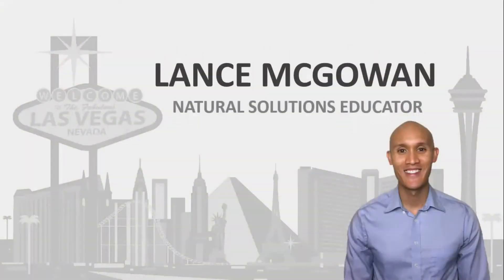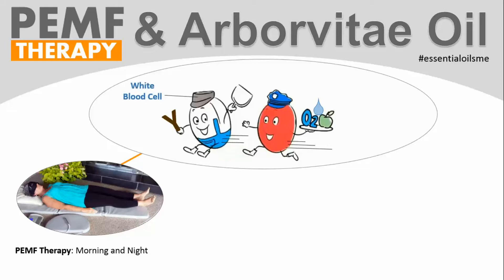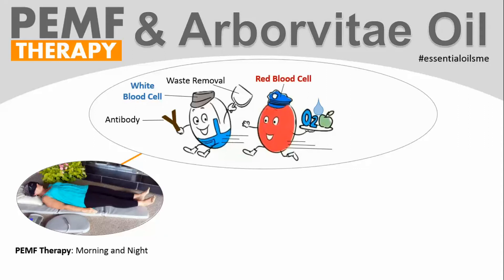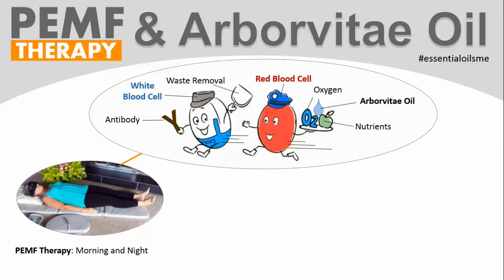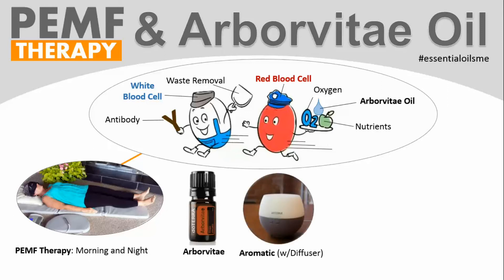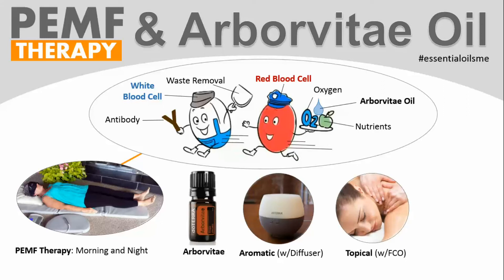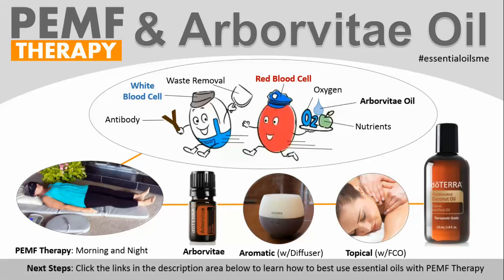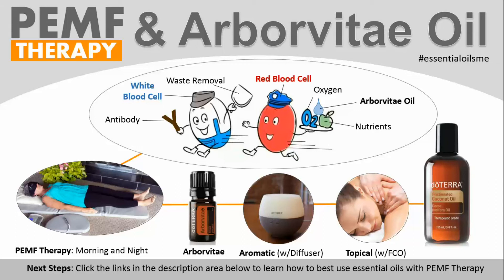Amazing PEMF Therapy And Arborvitae Essential Oil Benefits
Enhanced blood flow is known as the main road of health. It is where the cells are nurtured and disposed of and PEMF Therapy and arborvitae oil can support you in this area!

Top 3 Benefits Of PEMF Therapy
1.) Enhanced blood flow: You can use PEMF Therapy for 8 minutes morning and night to help with your circulation.

2.) Enhanced oxygen & nutrient delivery: PEMF Therapy uses pulsed electromagnetic therapy technology to stimulate the 74,000 miles of capillaries in your body to deliver vital oxygen and nutrients to your organs through your red blood cells.

3.) Efficient cellular waste removal: When your blood flow increases, your white blood cells can do their job better and use antibodies to target internal threats for proper removal as well.

Top 3 Benefits Of Arborvitae Essential Oil
1.) Protects against environmental and seasonal threats: You can place a couple drops in your hands, rub your hands together, then cup your hands and breathe it in morning and night for best results.

2.) Powerful insect deterrent: Applying 1-2 drops under your wrists, on your elbows, and knee caps are some good places to put the oil if you are going outside

3.) Calming and relaxing: You can diffuse 3-5 drops in a petal diffuser to get you in the right mood as you are PEMF-ing up

In Summary:
The common uses of arborvitae essential oil are aromatic and topical. You can add doTERRA's fractionated coconut oil for enhanced blood flow and circulation when using PEMF Therapy.